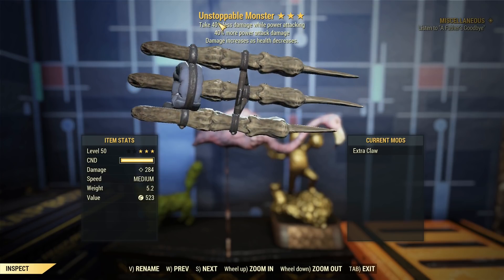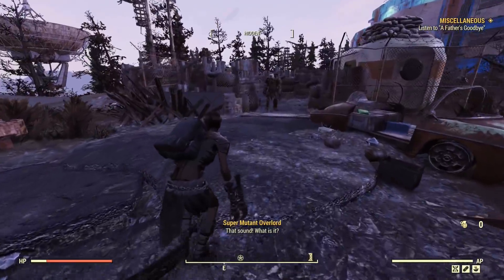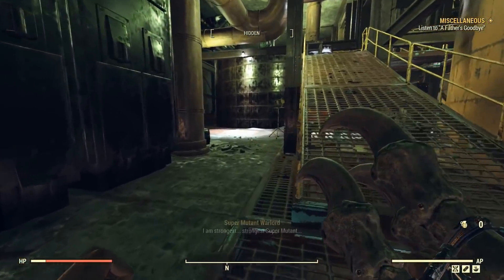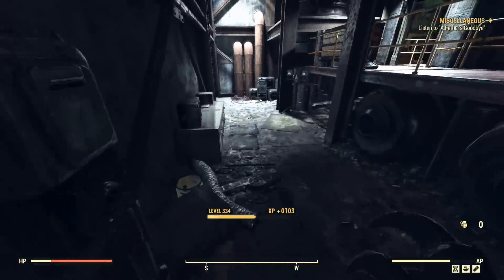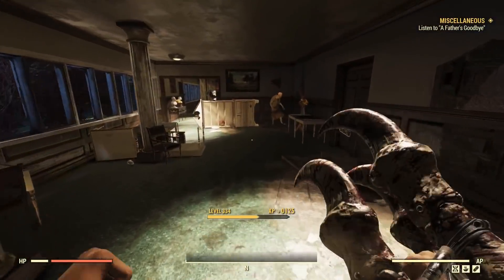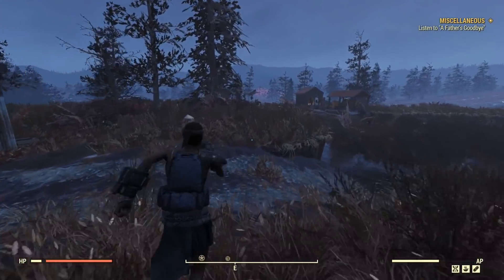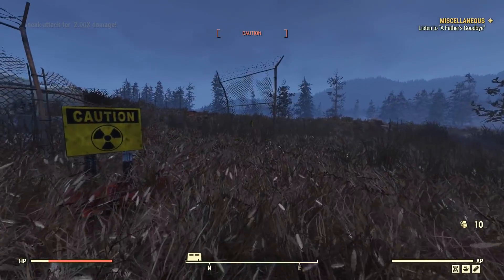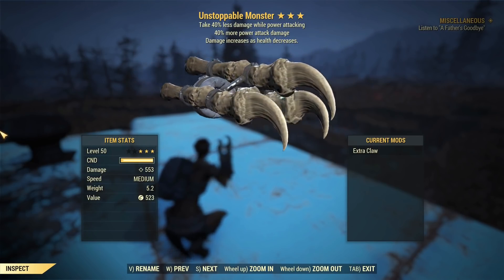Fallout 76: New Weapon Spotlights: Unstoppable Monster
Melee feels awkward and terrible these days.